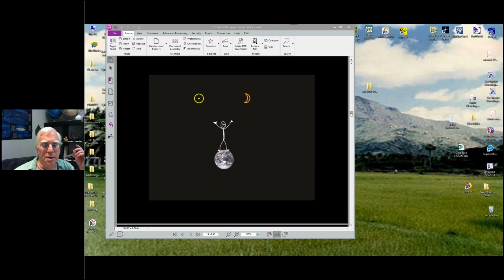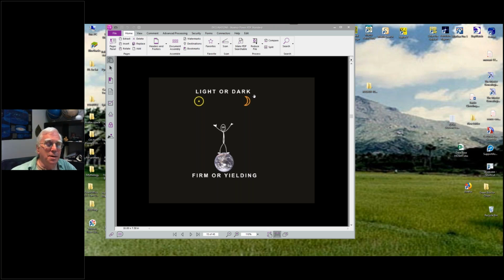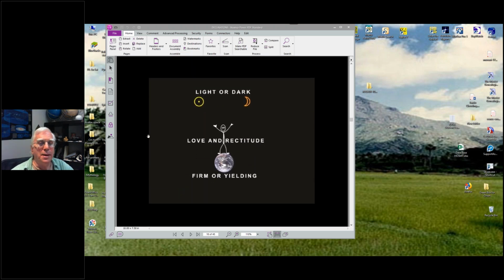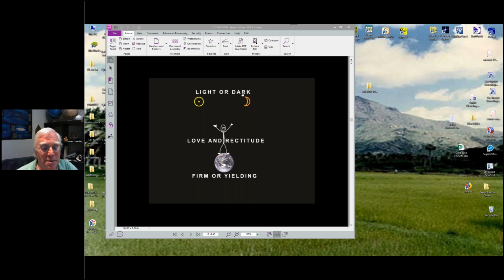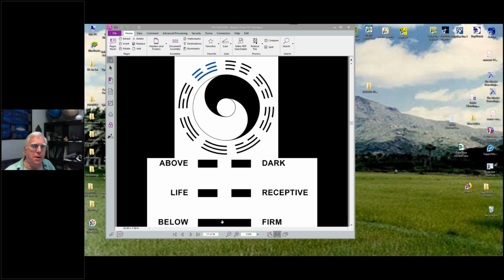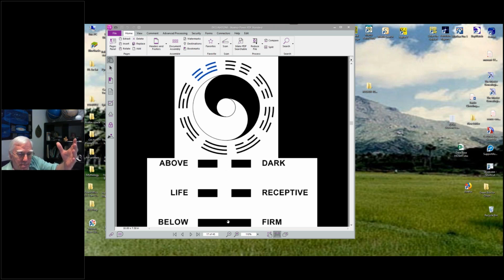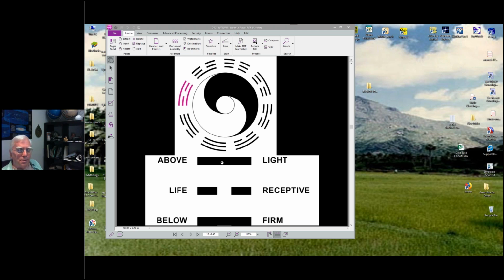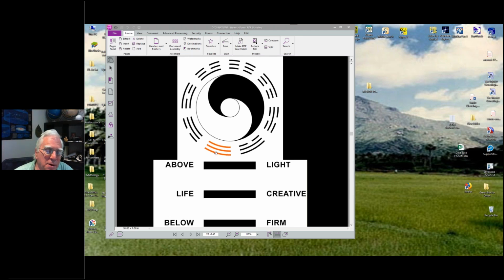RASA08 10 Zodiac and 8 fold Path Part 2 0f 9